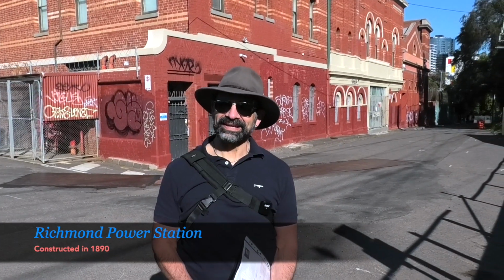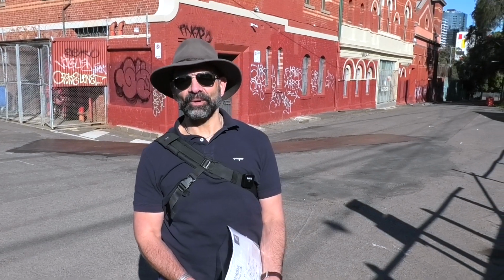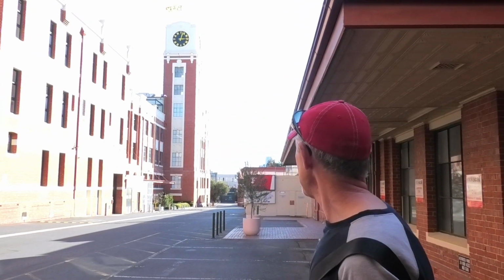iNSiGHT iNTO CREMORNE HiSTORiC BUiLDiNGS / HERiTAGE WALK / ViCTORiA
Cremorne was first purchased in subdivided allotments between 1846 and 1849. The lower areas closer to the Yarra River were developed into large villas and gardens. By the 1870's the area was transformed into an Industrial landscape and much of this can still be seen today.
Alongside these factories one can still see the workers cottages, pubs and other community infrastructure that was built.
Much of today's demographic is changing as manufacturing businesses has left, it has been replaced with new offices and appartments.

I get my music from ARTLIST, but clicking on the link you can support me.